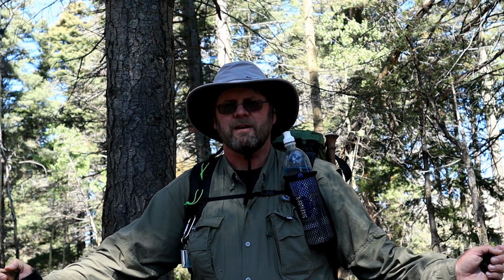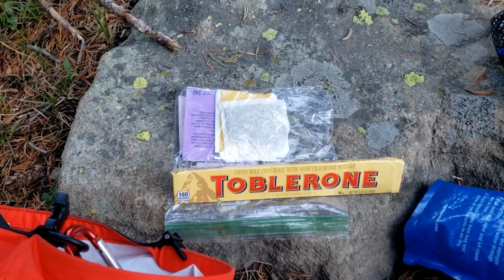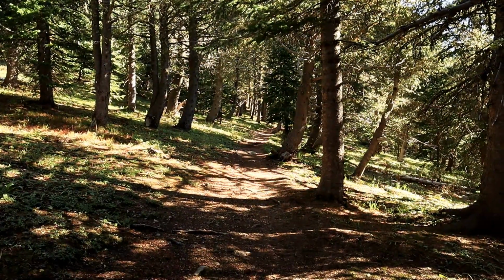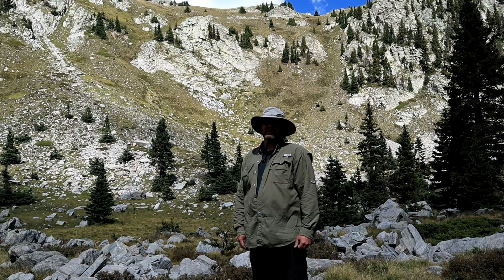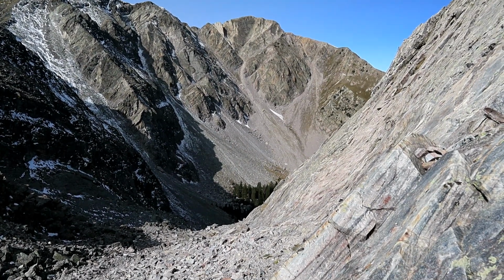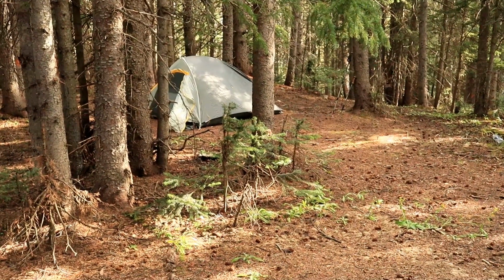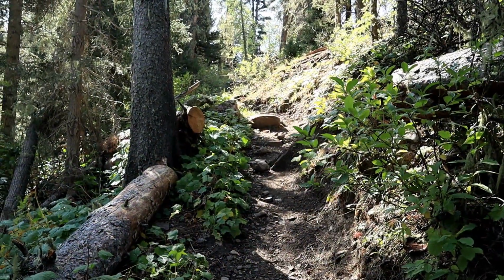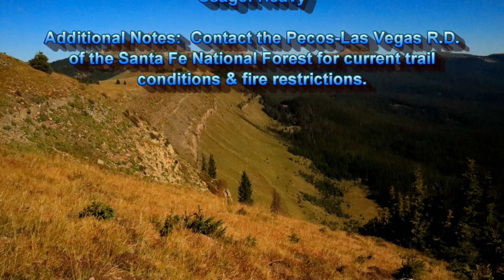The Pecos Wilderness - Episode 10, Pecos Baldy to Truchas to Beatty Flats Loop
The Pecos Wilderness, Episode 10 - Pecos Baldy to Truchas to Beatty Flats Loop was a 33 mile hike that took 5 days.  I camped at Pecos Baldy Lake on night one & two, and Truchas Lakes for night three, and along the Beatty Trail for the final night.  Day four, I hiked up to a pass from where I tried to climb Middle Truchas Peak (13,066 ft in elevation), but I was stopped by technical terrain. Day five, I stopped by the historic Beatty's Cabin.  I saw an incredible amount of wildlife and scenic beauty.  It was a beautiful trip and an adventure in the Santa Fe, National Forest of New Mexico.